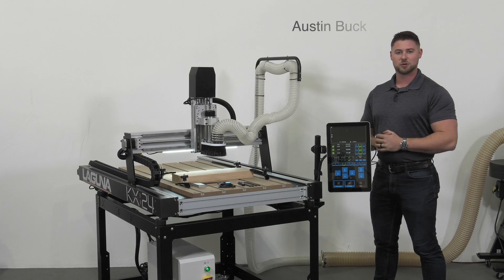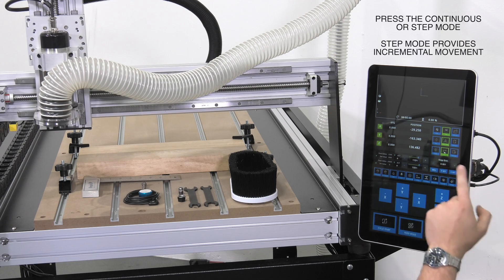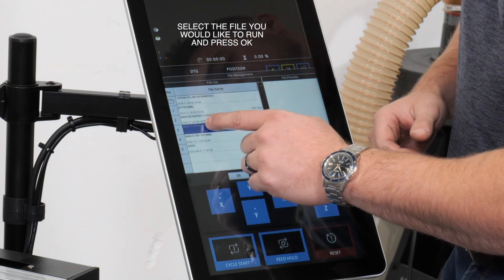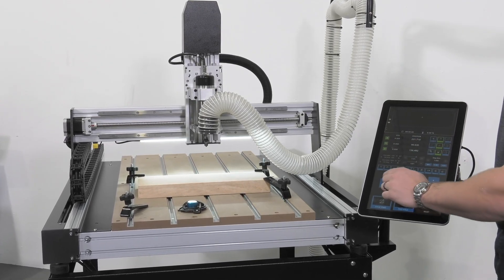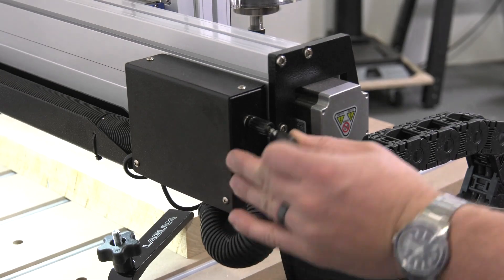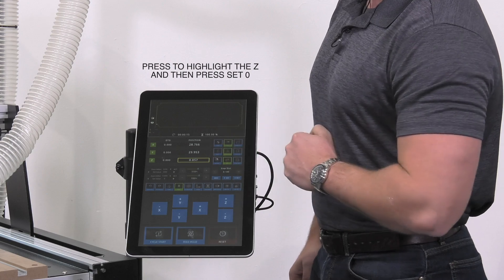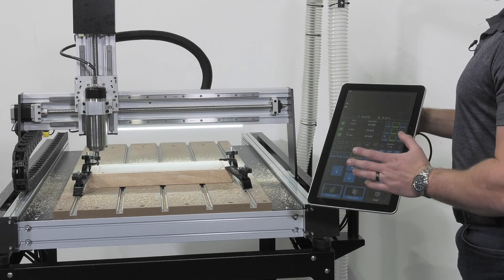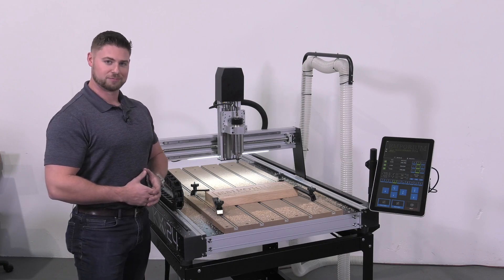KX:24 Desktop CNC Router – Precision & Power in a Compact Machine!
Follow along with Austin as he walks you through the KX:24 Desktop CNC Router—a powerful, compact solution designed to take your creativity, productivity, and precision to the next level. Whether you're a maker, small business, or production shop, the KX:24 eliminates guesswork and inefficiencies, allowing you to cut, carve, and shape with total accuracy.

- Turn ideas into reality with effortless precision
- Save time and material with automated accuracy
- Master complex projects without the learning curve

With a 24” x 48” work area, ultra-quiet 24,000 RPM spindle, and a touchscreen interface, the KX:24 makes CNC machining faster, smarter, and easier than ever. No more complicated setups, no more wasted material—just seamless execution.

Watch now and see why the KX:24 is a game-changer for creators and businesses alike!